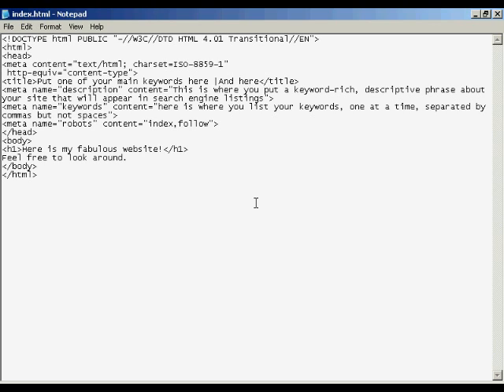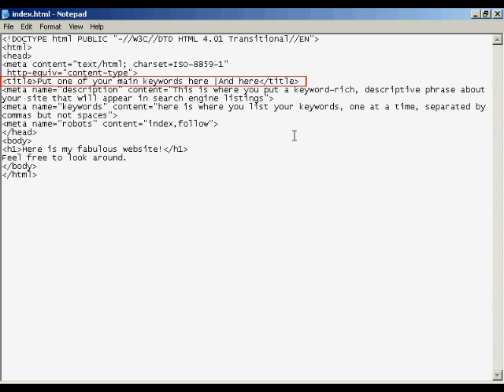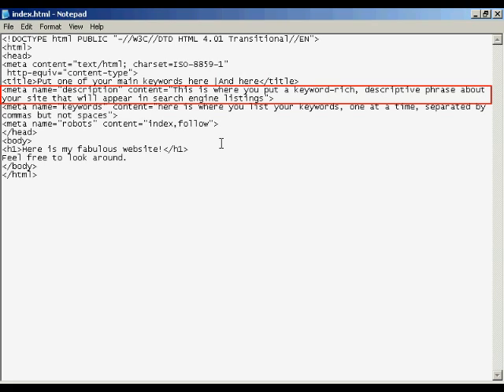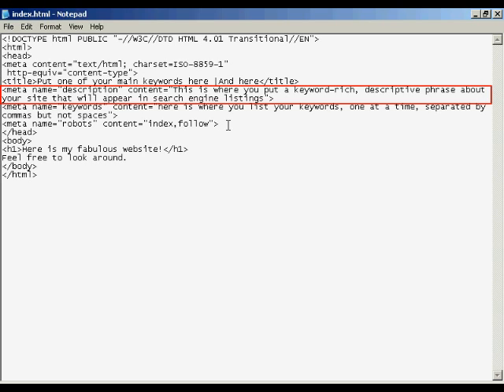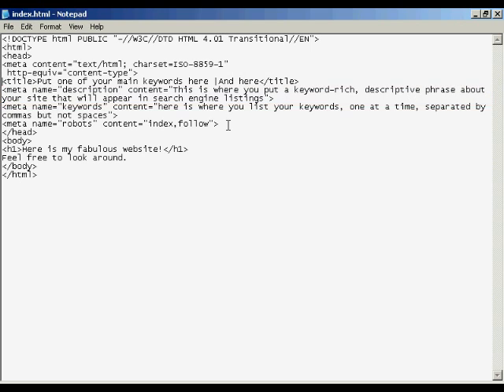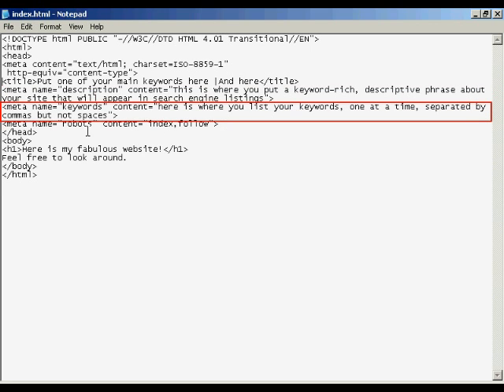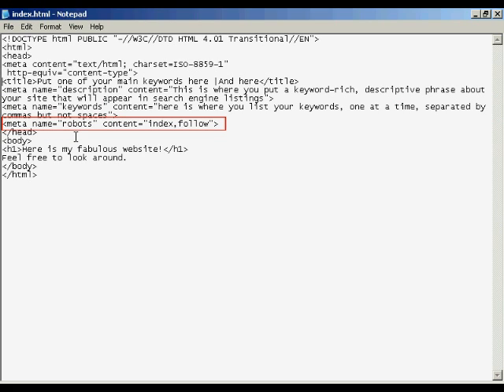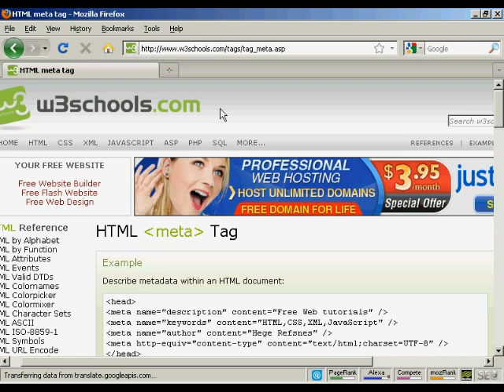Nicheprof's Online Tutorial Series - Title Tags for SEO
This is an easy to follow video showing you how to use Title Tags for SEO.  I suggest you use META TAGS with all of your pages and posts. Don't waste your breath telling me that Google doesn't pay attention to them any more, because, I'll ask you what month of the year you are referring to and remind you there are other search options beyond Google.This is a video from Dr. Ron Capps the Nicheprof and his "Online Tutorial Series" at TutorialSeries.com